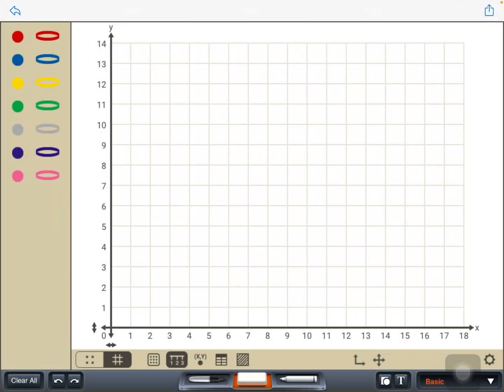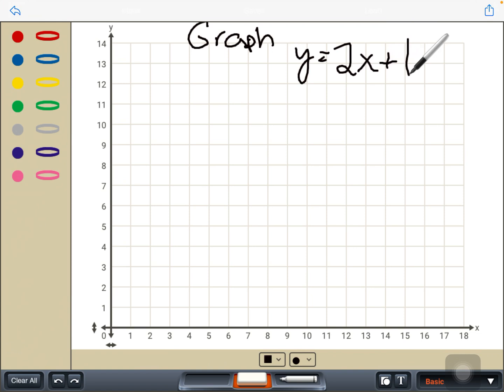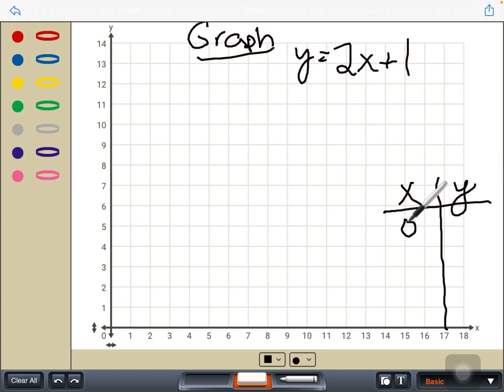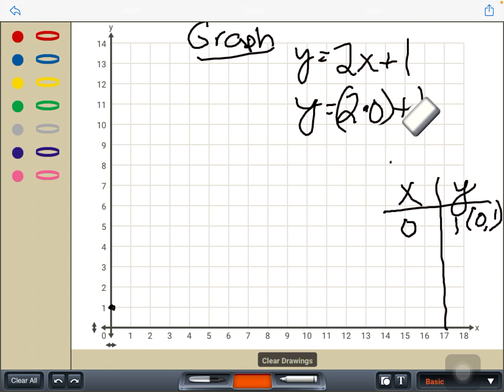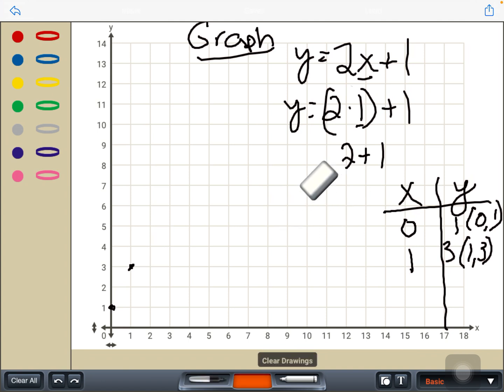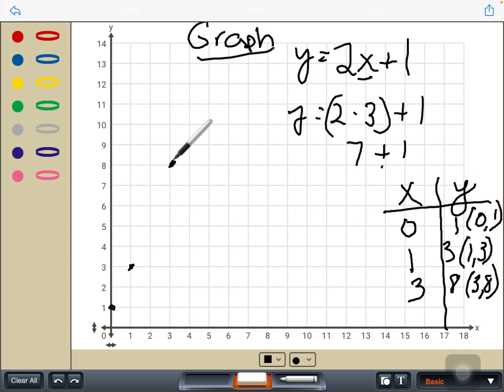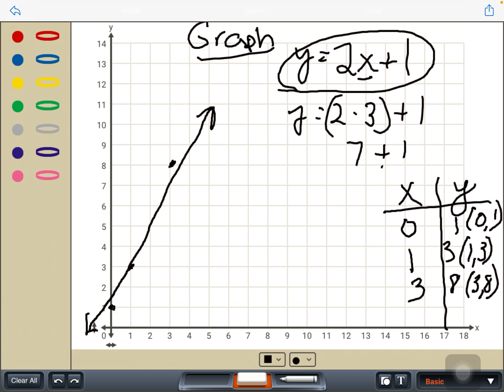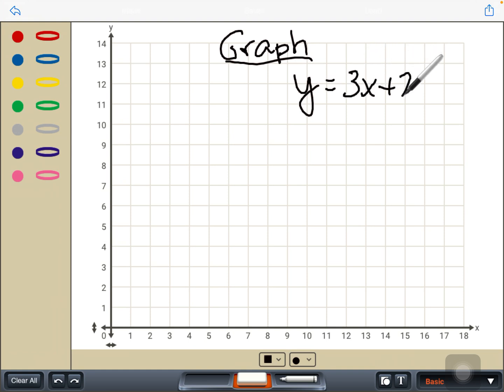Math Lesson 10/7